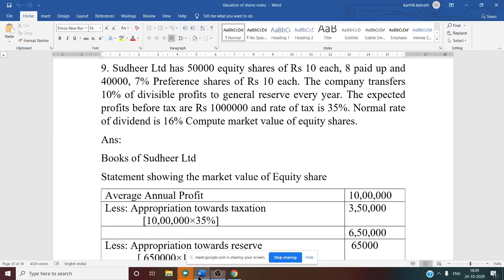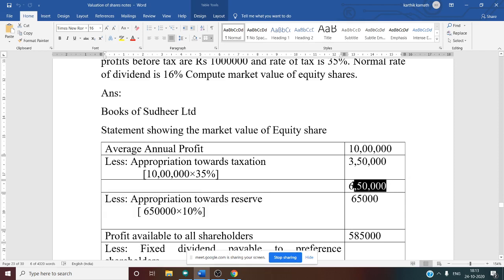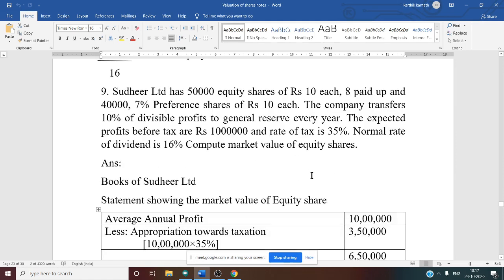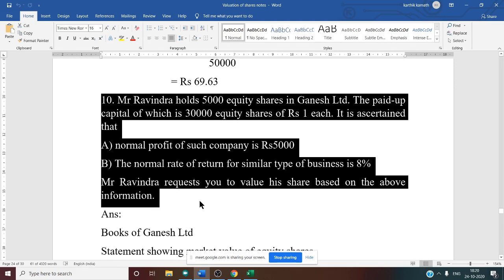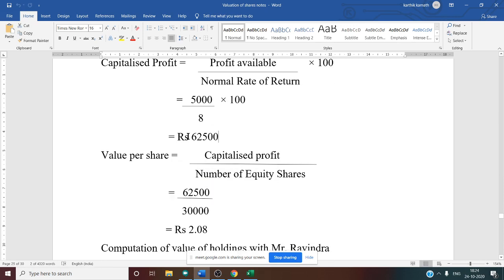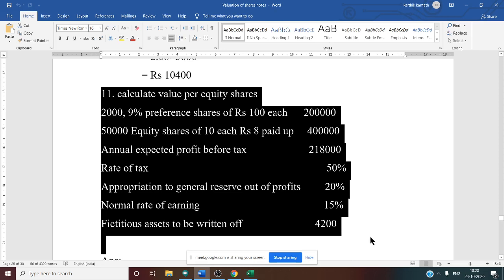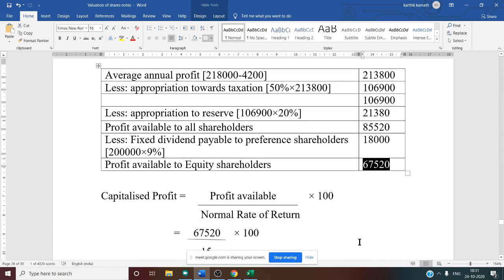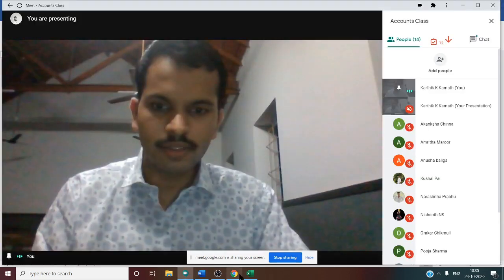Valuation of shares Class 6 5th sem B.com MU